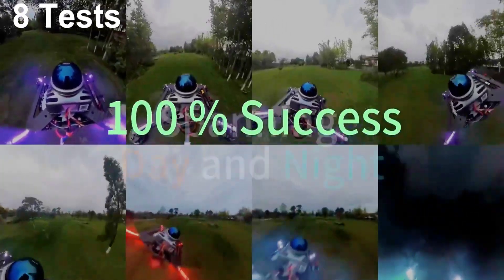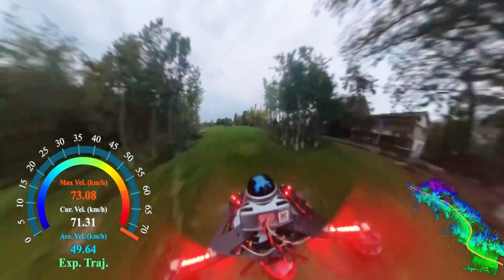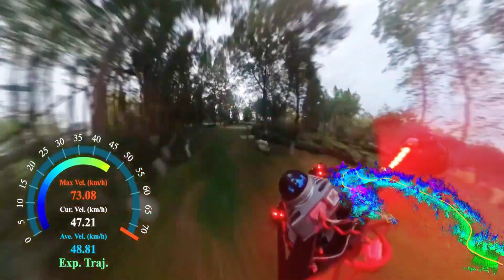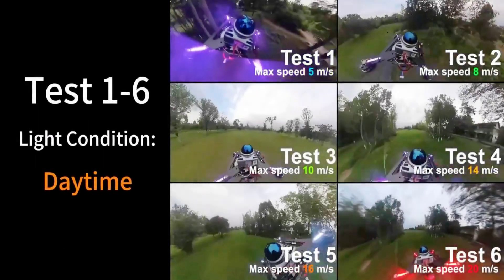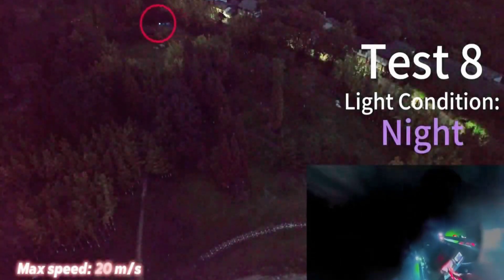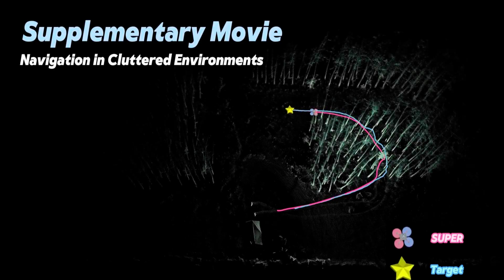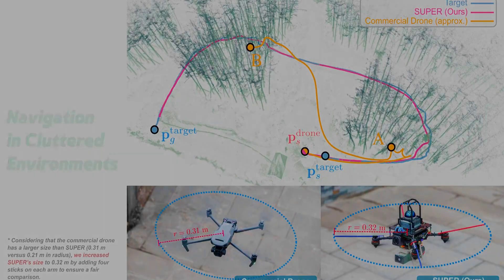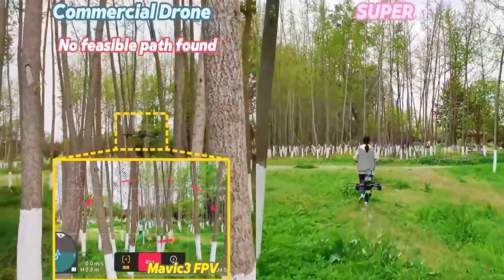This Autonomous Drone Can Navigates Cluttered Environments at High Speeds Safely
Scientists have designed a drone that can weave through dense forests, dodge thin power lines in dim lighting and even track a jogging human.

The new drone named SUPER combines LiDAR technology with a unique two-trajectory navigation system to balance safety and speed. In real-world tests, it outperformed commercial drones in both tracking and collision avoidance, while flying at more than 45 miles per hour.